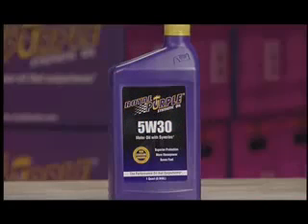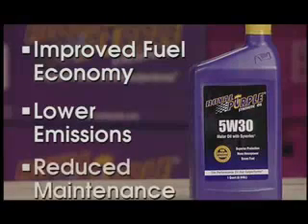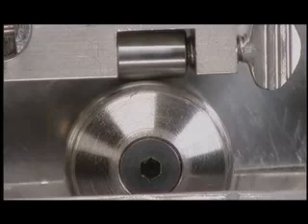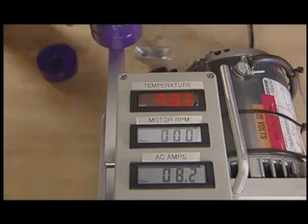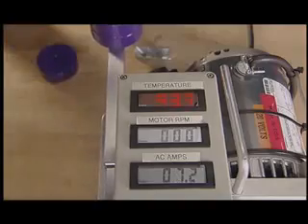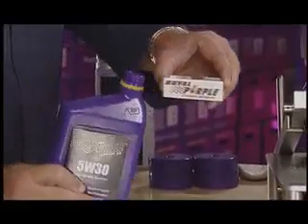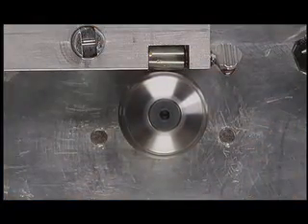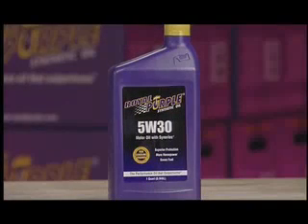Royal Purple Olio 100% sintetico + Synerlec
AUTOGOLD.it
In questo test viene dimostrato come il Royal Purple sia l'olio con la più alta riduzione di attrito e la massima resistenza a qualsiasi carico.
Usare costantemente il Royal Purple permette di mantenere sempre in condizioni perfette il motore anche dopo molti anni. Ha inoltre notevole proprietà detergenti.

Spediamo in tutta Italia ed U.E.